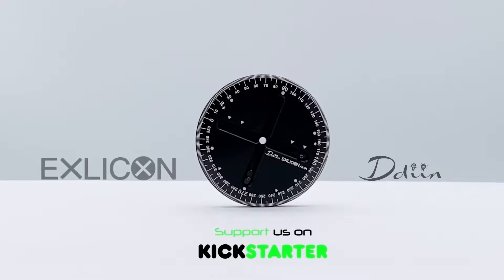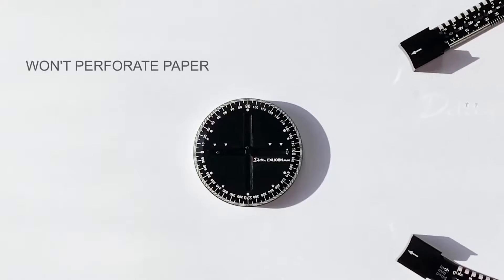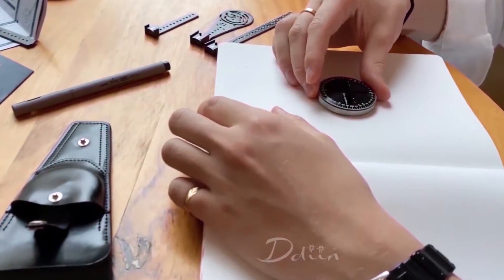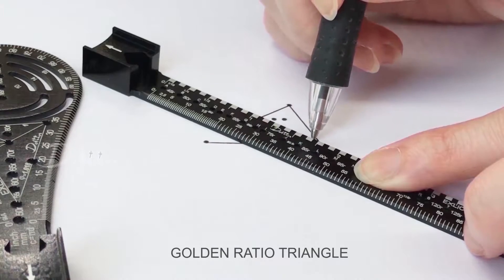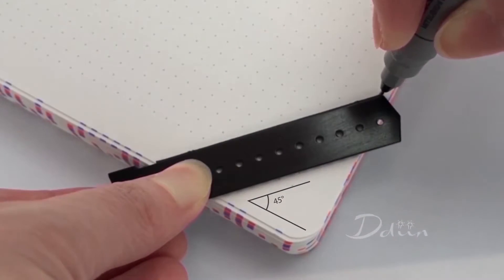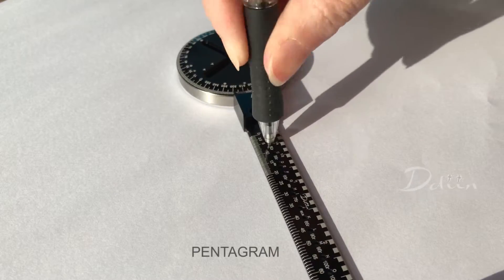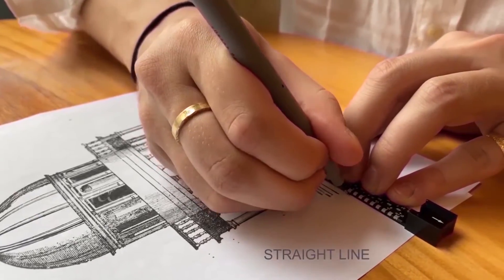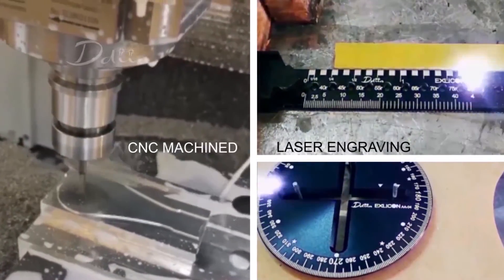DDIIN EXLICON - GROUNDBREAKING MULTI-SHAPE DESIGN TOOL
How to draw circle, ellipse, stars in a second by using Exlicon.

* 9 in 1 multi-shape design tool
* EXLICON is a multi-functional tool, combination compass and protractor, perfect for creating shapes, angles and precision.
* For geometry art designs pros.
* For flexibility, precision, and ease of use, EXLICON is the best all-around option.
* Draw over 50 dimensions of the ellipse, ideal circles, and arcs with the golden ratio, different degree angles such as 45 degrees and 90 degrees.
* It provides a perfect ratio in art and architecture, arousing the beauty of your design.